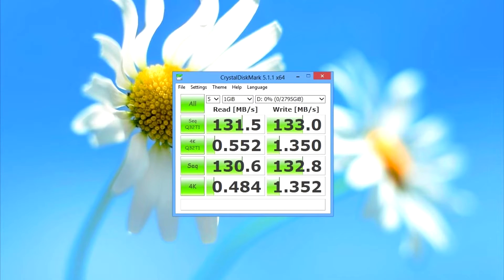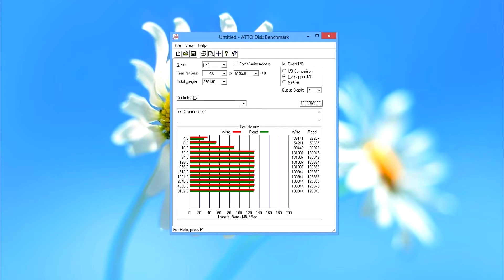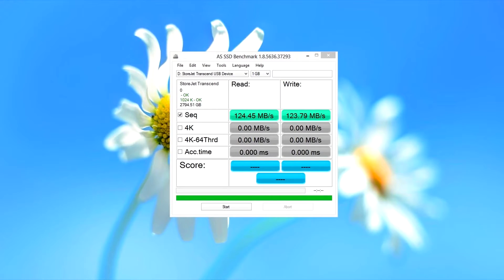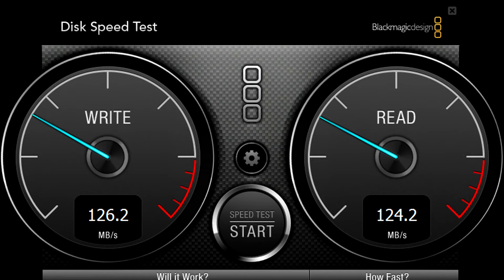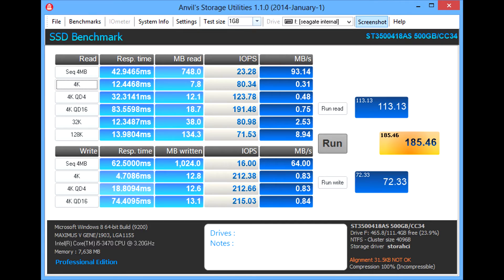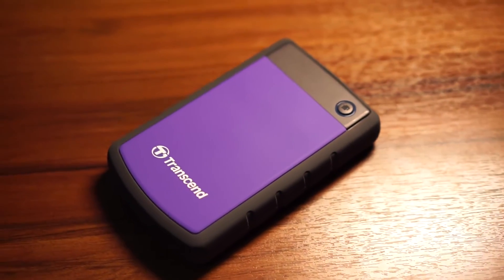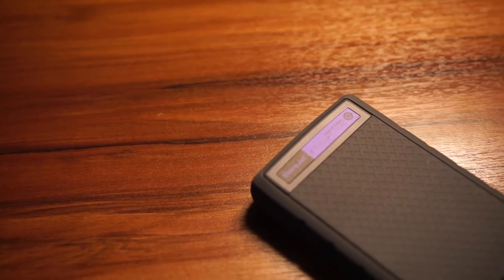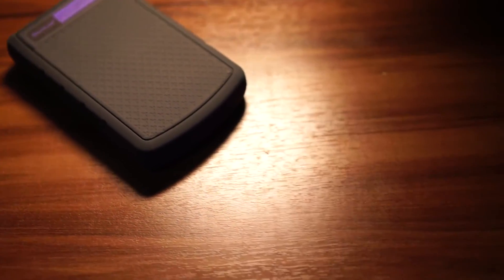Transcend StoreJet 25H3 3TB Review | Benchmark